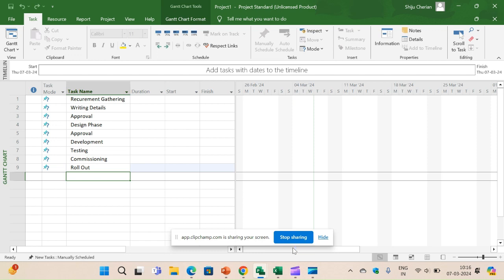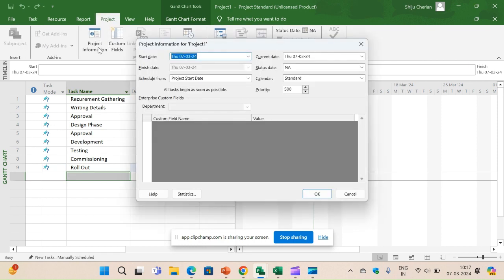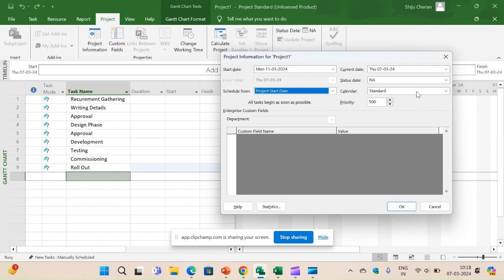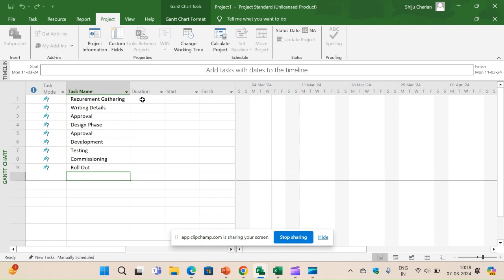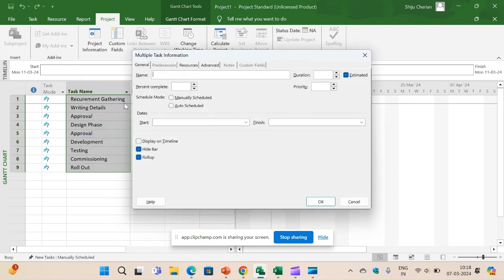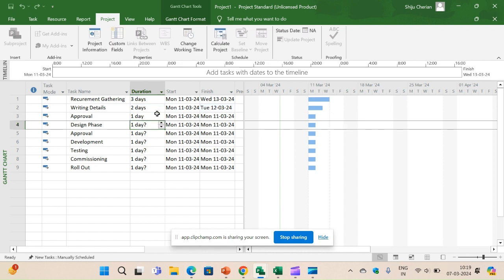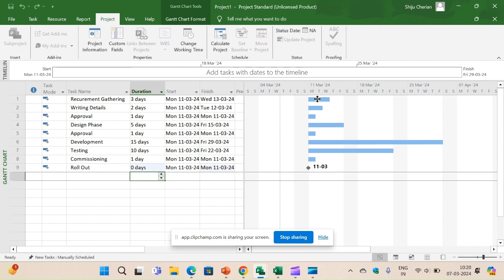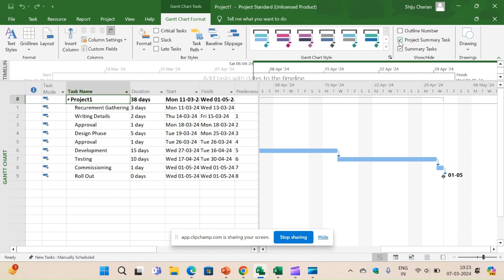Scheduling activities using Ms Project